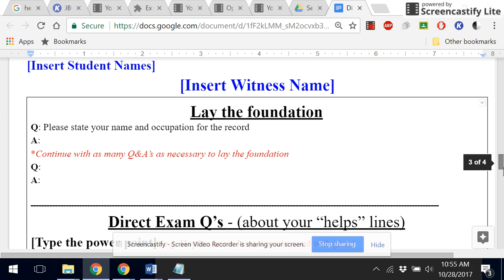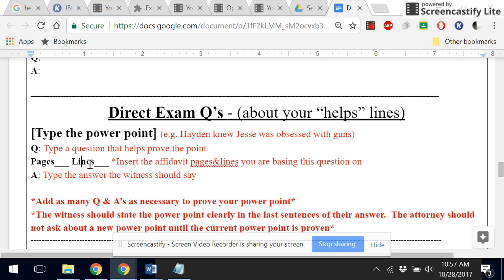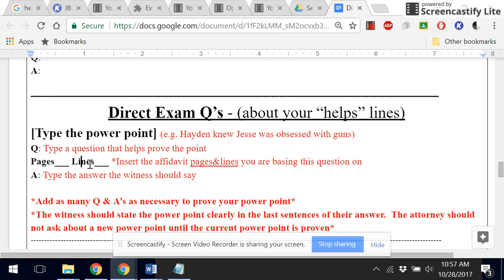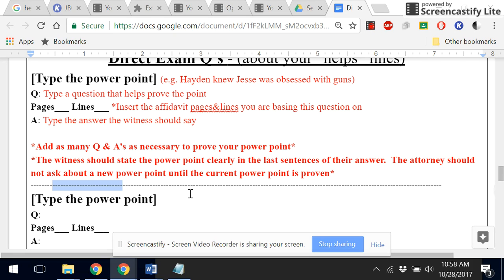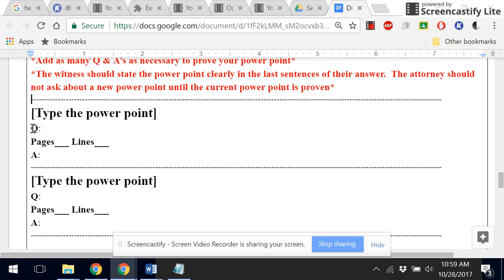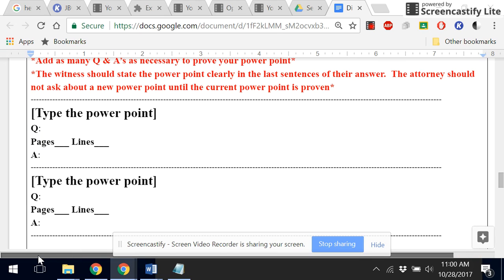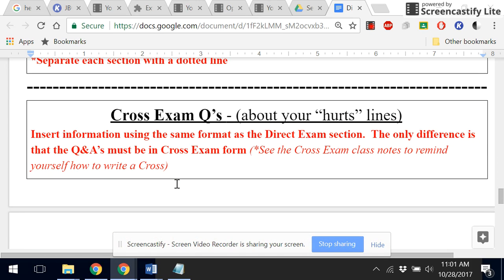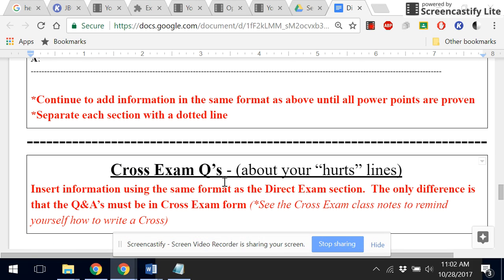How to fill in the Q&A Template